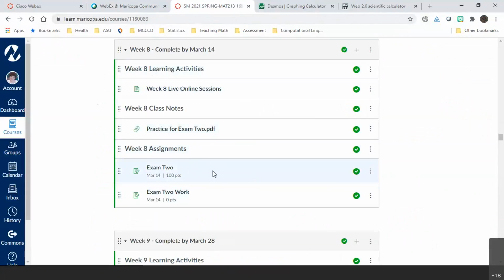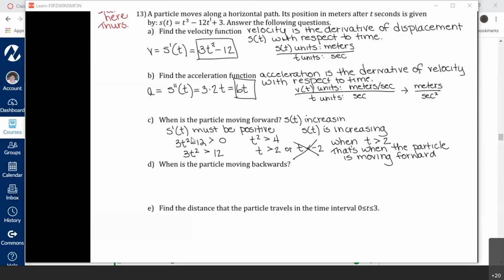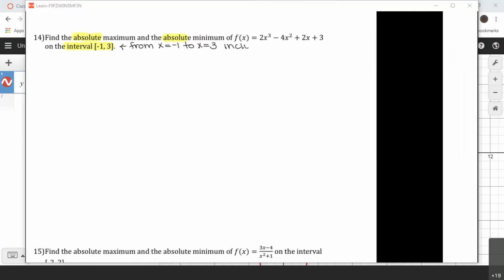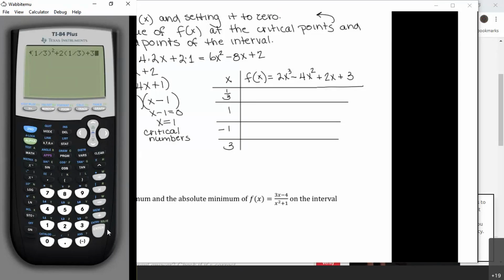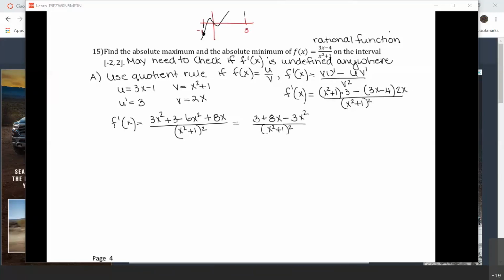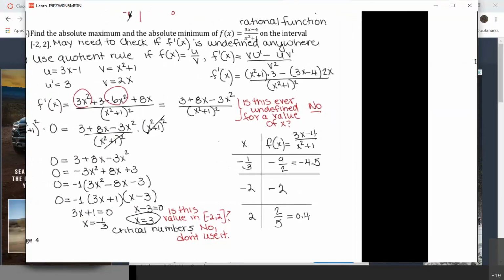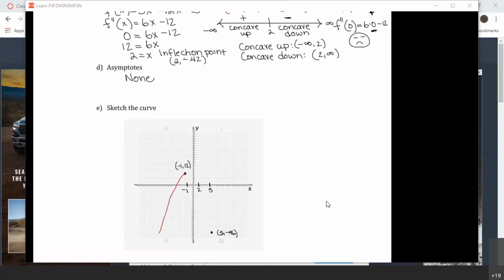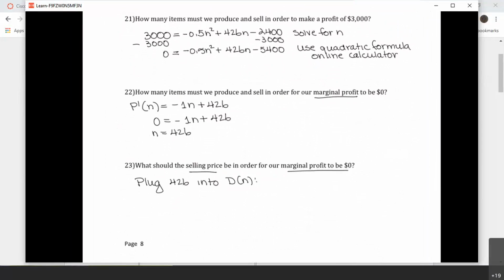MAT213 Live Online Class - Exam Two Practice, Part 2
This is a recording of a MAT213 live online class made on March 11, 2021. In it, we complete the practice problems as a review for our second exam. These include problems on finding absolute extrema in a given interval, and using the first and second derivative information to sketch a graph. Application problems involving price, revenue and profit were also demonstrated.